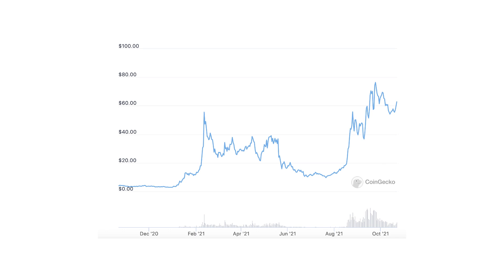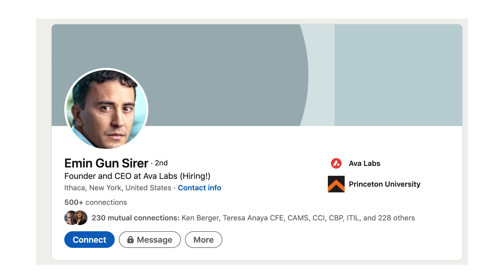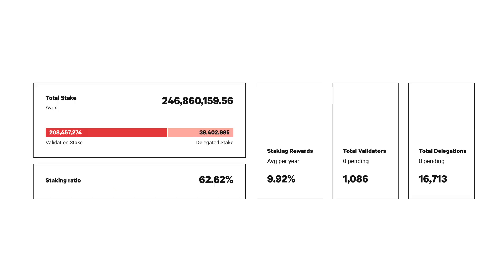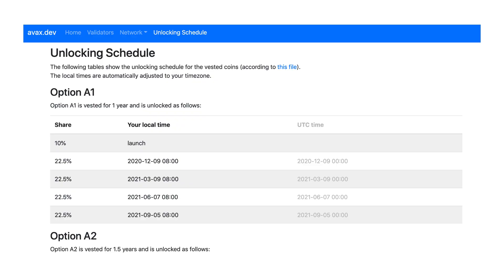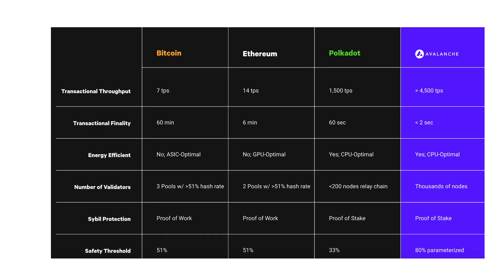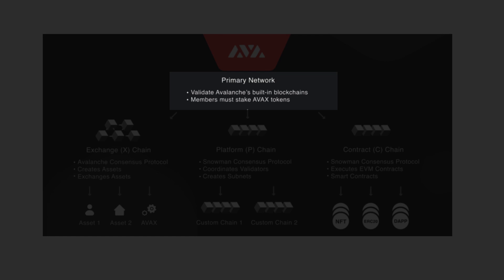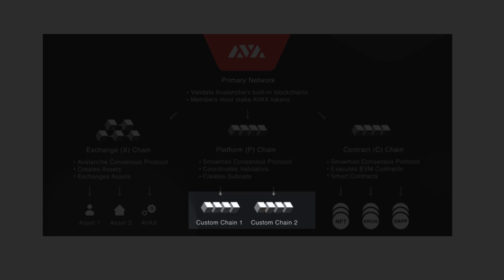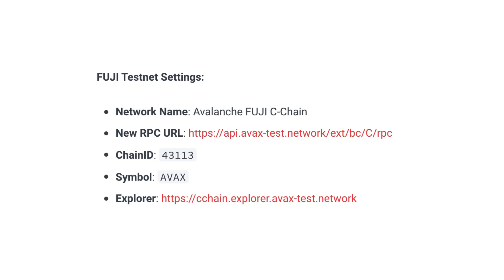Avalanche in 2 mins